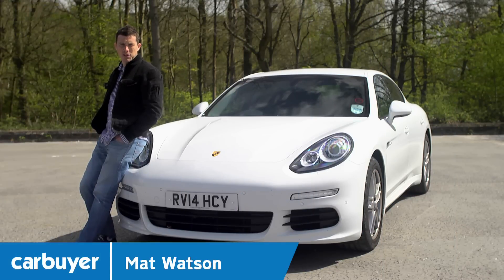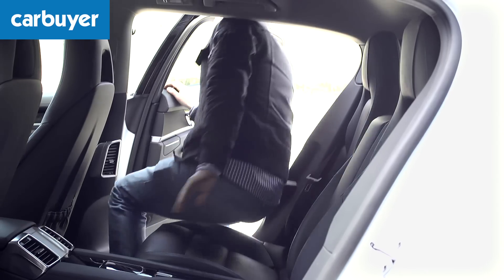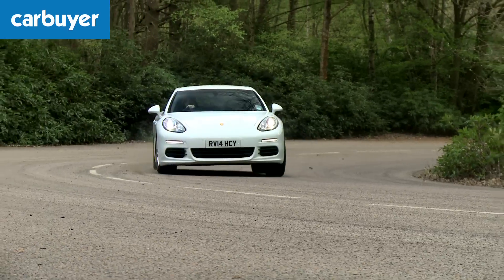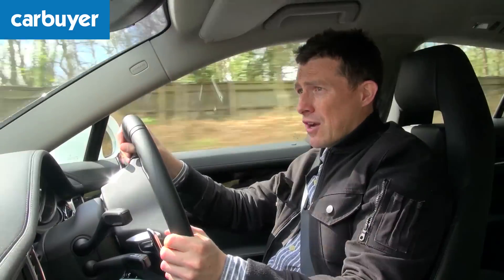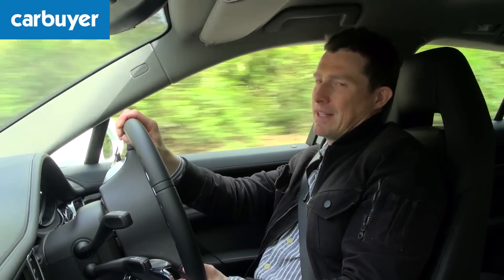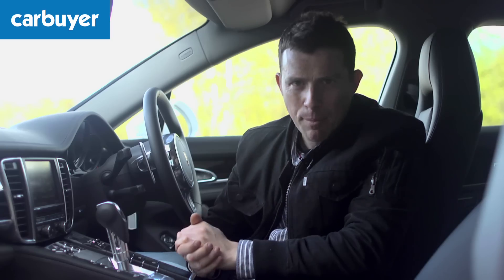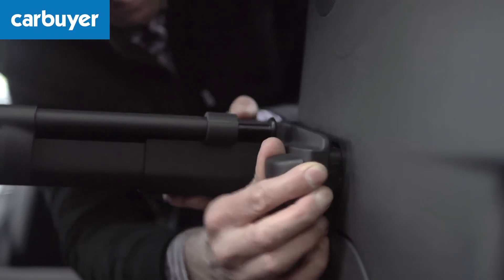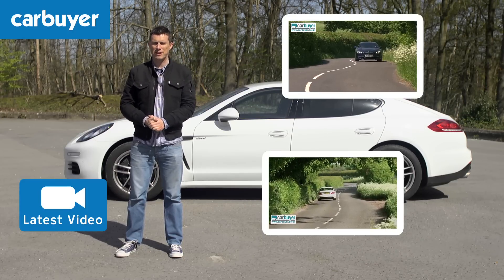Porsche Panamera 2014 review - Carbuyer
"The Porsche Panamera certainly isn't a beauty, but it's surprisingly good to drive for a luxury four-seater."